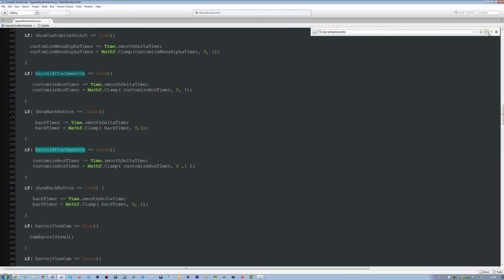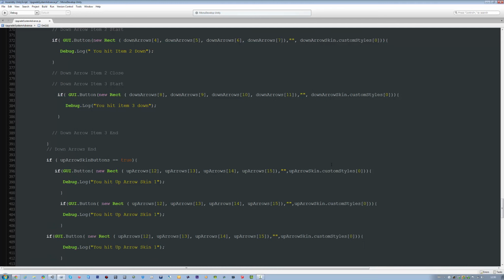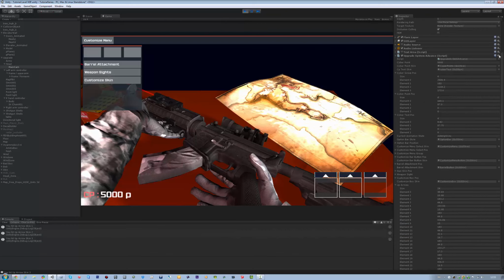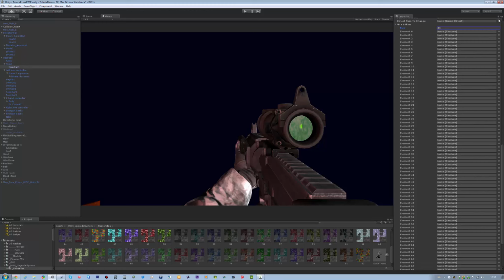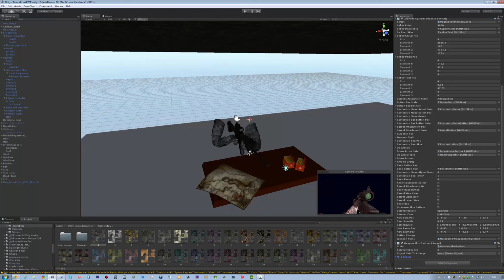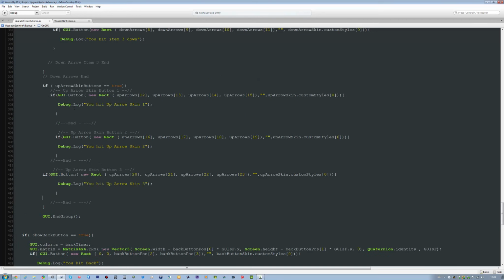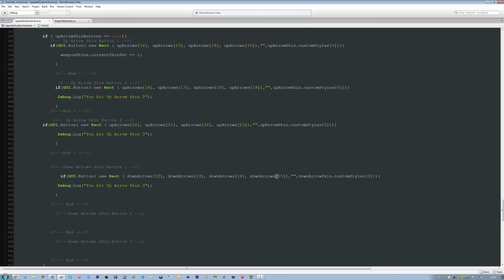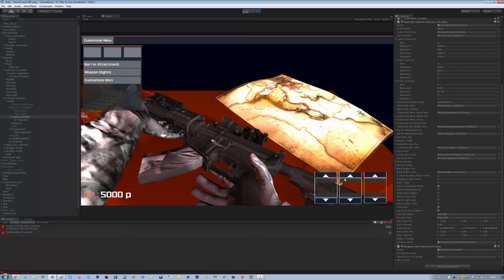107-HyperShadeTutorials-Unity 3D-Weapon Customization Menu (Java Script) - Part 10 of 16